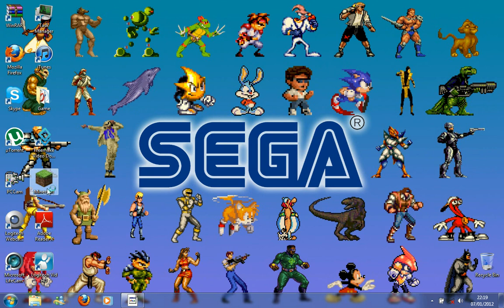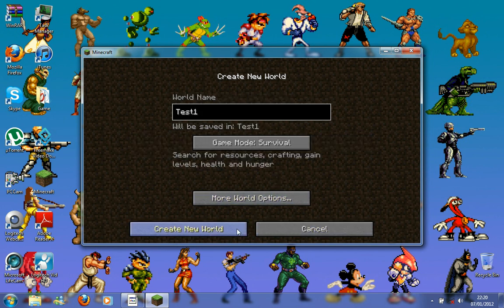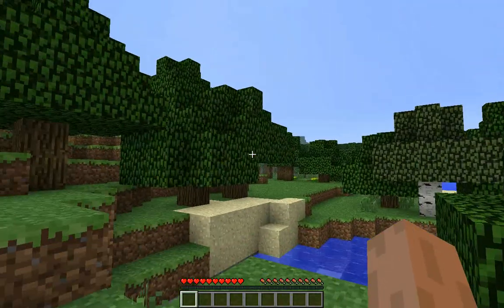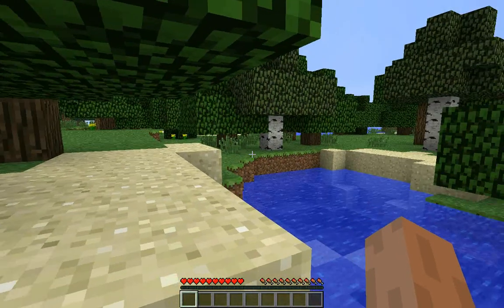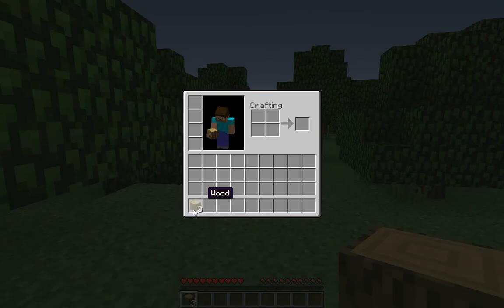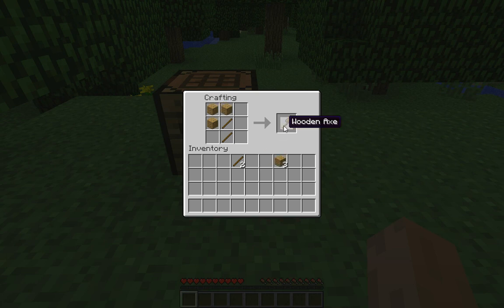[Minecraft Test]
Just a Minecraft test. Not amazingly successful, but it'll get there.